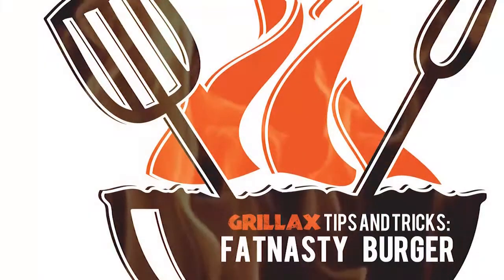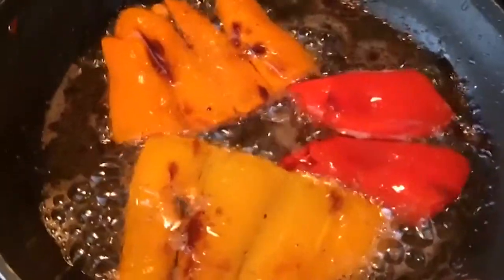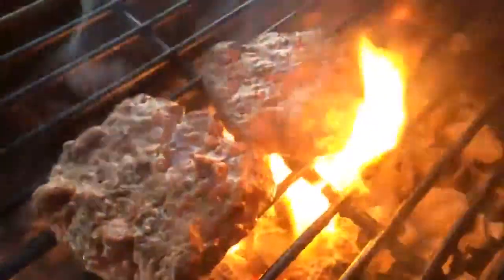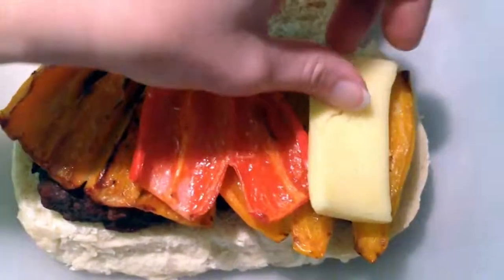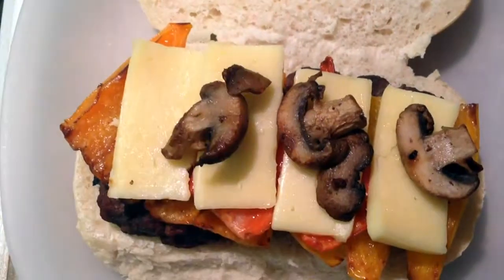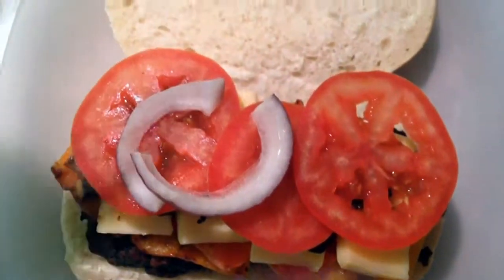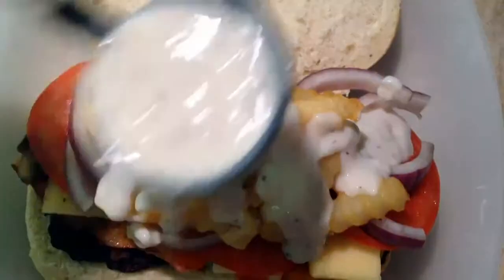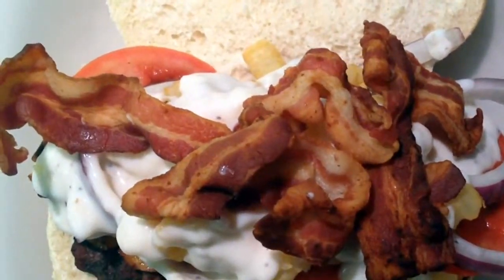Grilling Tips: Hamburger: Fat Nasty Burger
Grillax.com presents the Fat Nasty Burger. Today we’re showing you our grilling tips on how to prepare a flavorful hamburger that is so tasty off the grill.

Grillax Fat Nasty Burger

5 slices thick-cut bacon
3 Sweet Baby Peppers (or jalapeños), flattened
6 ounces sliced portabella mushrooms
3 slices of tomato
4-6 red onion rings
Havarti cheese, sliced
1 pound ground chuck
French fries
Country gravy
French bread

This recipe has a little prep work before it’s done, but it’s oh, so worth it. Start by frying your bacon until crispy. Set aside and keep your rendered fat in the pan. Throw in your mushrooms and cook until tender. Blister your flattened peppers in the fat, set aside. Make two half-pound square patties with your ground chuck and add them to the grill at medium-high heat. Grill for four minutes per side for medium-well. Remove from grill and start to build your FatNasty Burger. Slice your French bread to create a top and bottom for your burger. Add your burgers. Top with the peppers, cheese, mushroom, tomato, onion, French fries, country gravy and bacon. Press down the top of the French bread and enjoy. Optional toasting for about 40 seconds takes this burger to the next level. Grab a napkin and Happy Grilling!

We hope you enjoy these grilling tips for the Fat Nasty Burger on the grill.